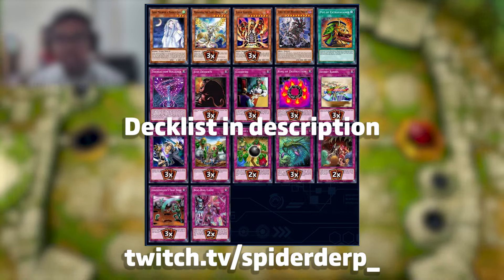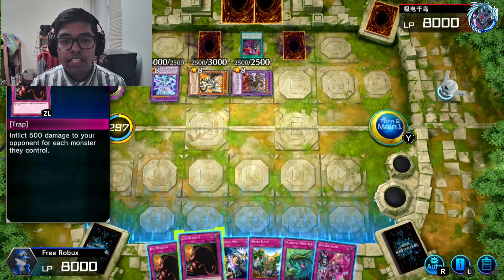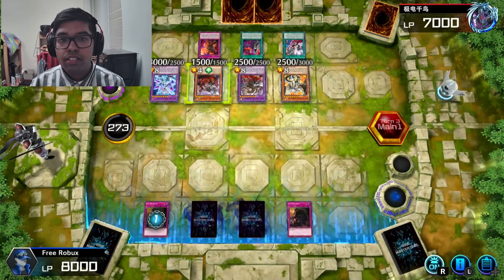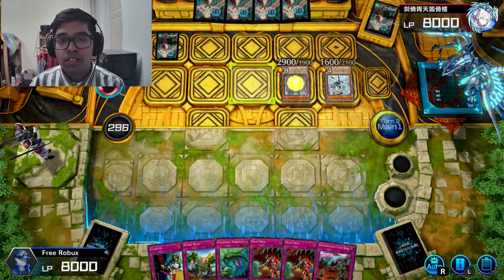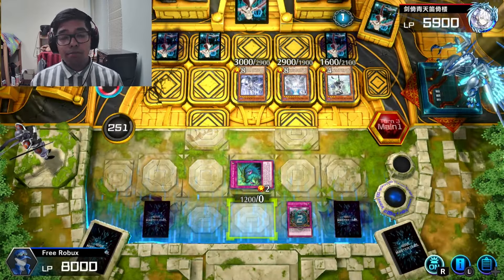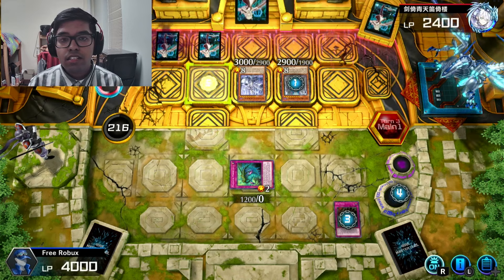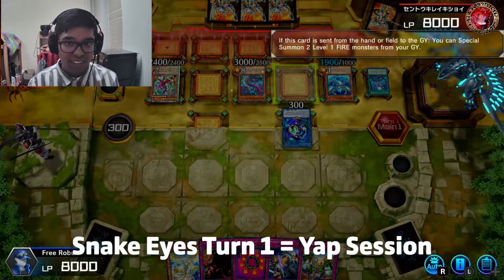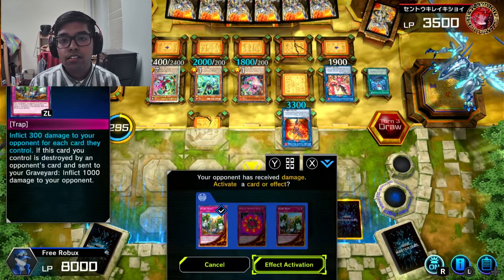THIS F2P BURN DECK DESTROYS THE META (Yu-Gi-Oh! Master Duel)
first and only normal video on this channel

0:00 - vs. Branded
4:44 - vs. Labrynth
10:24 - vs. Snake-Eyes